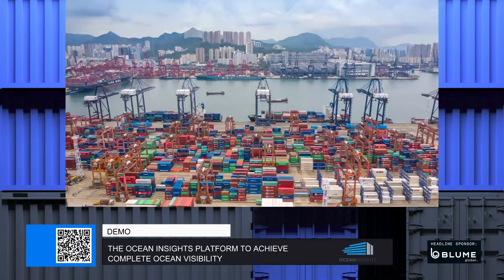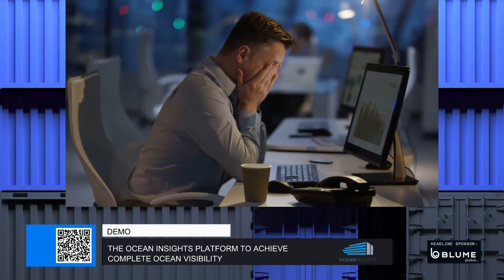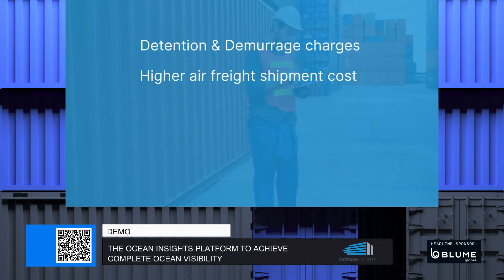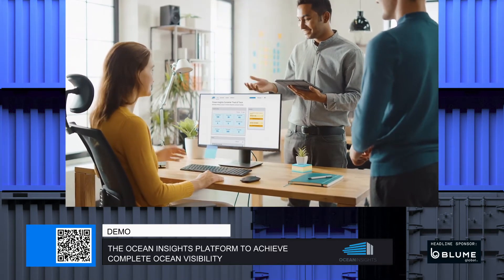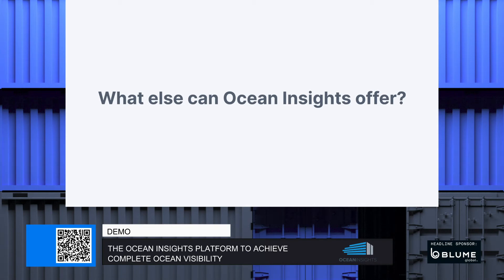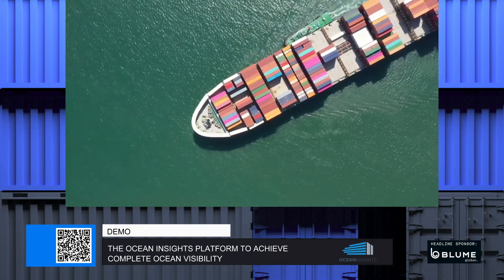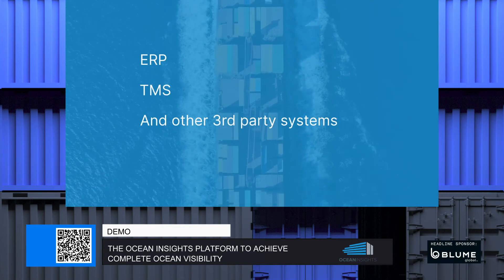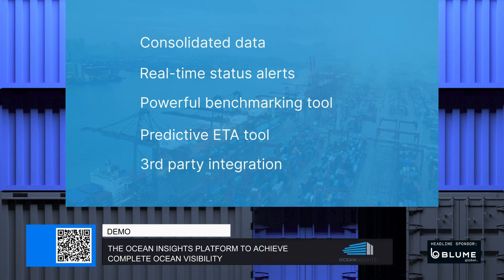Ocean Insight - GTT Demo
The Ocean Insights demo.